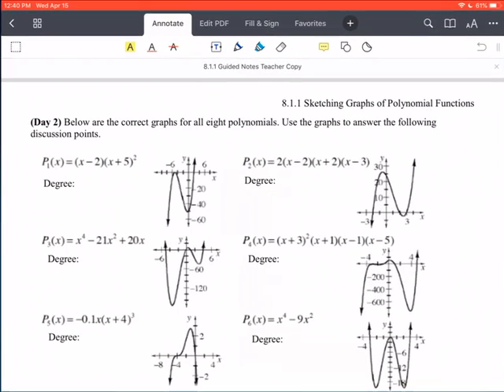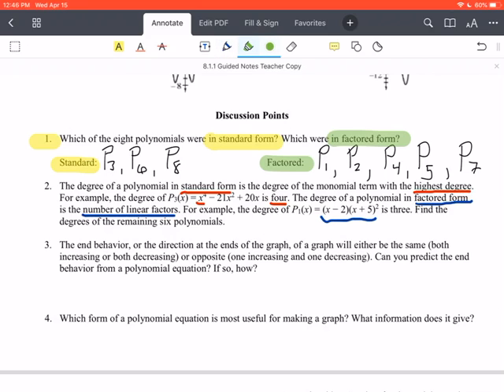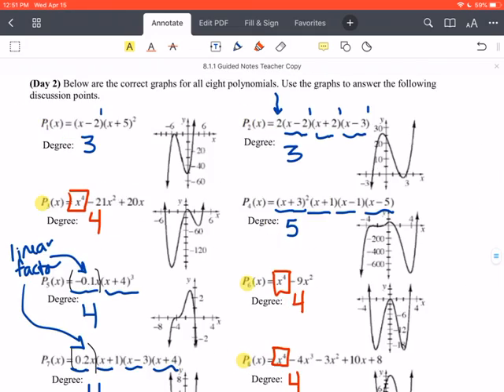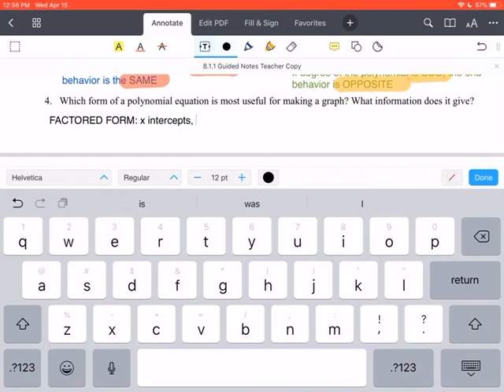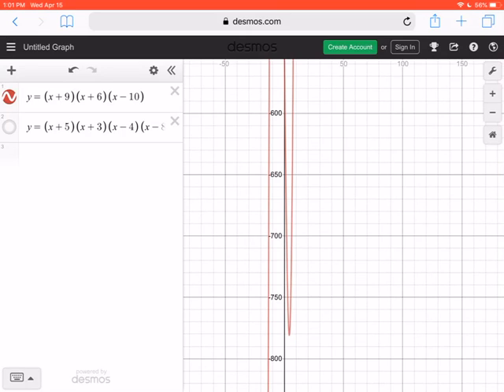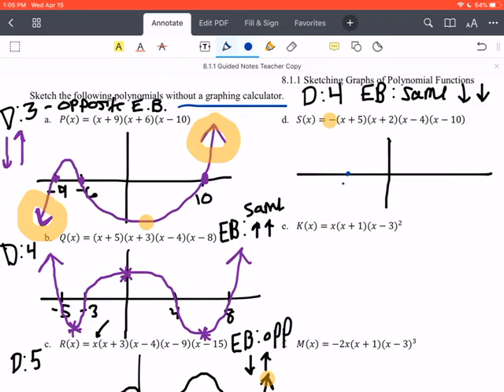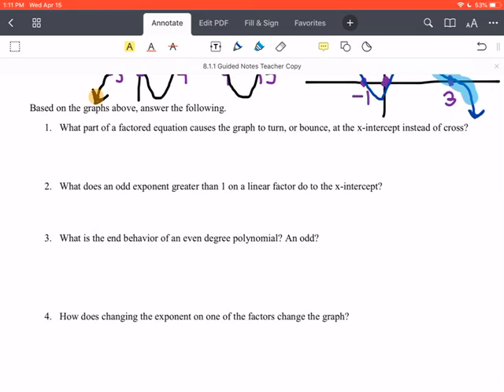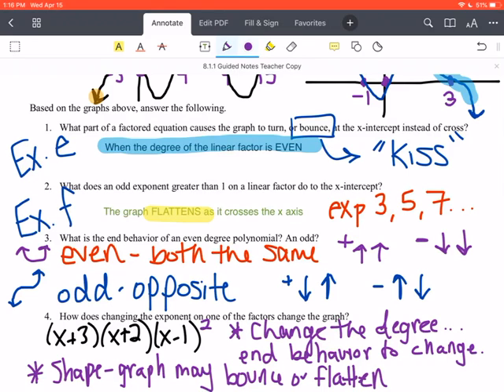8.1.1 Day 2 Sketching Polynomials